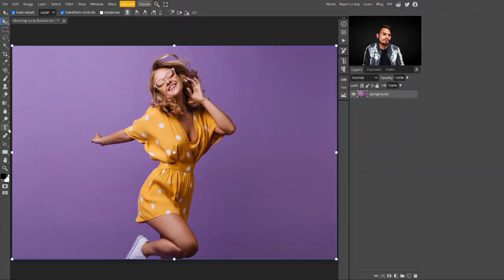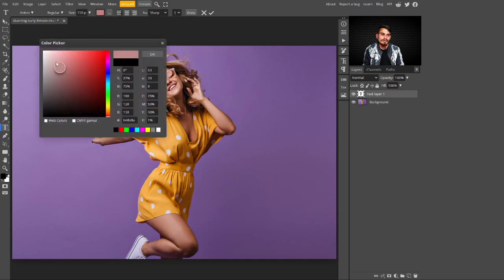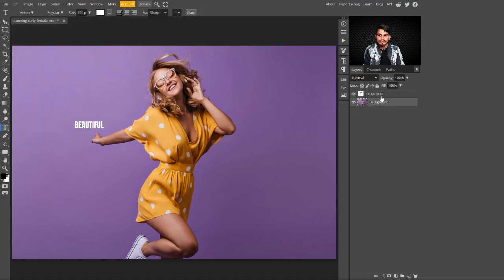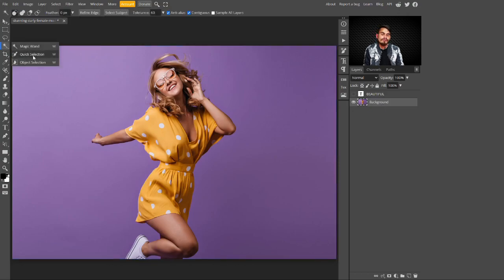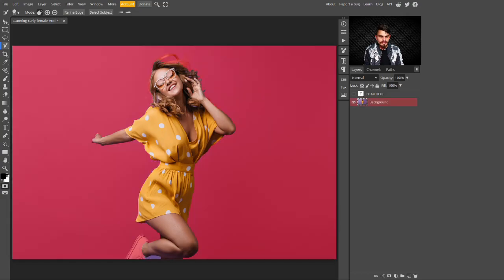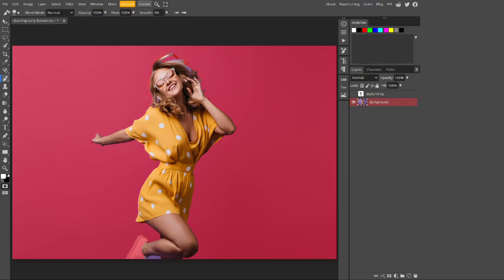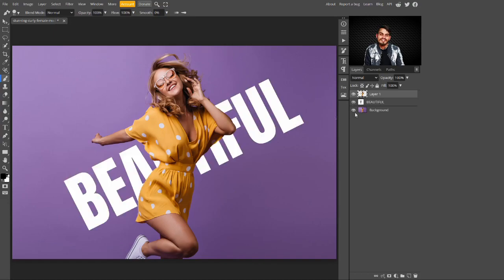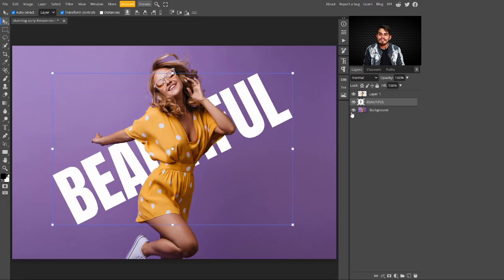how to place a text behind an image | photopea tutorial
in this tutorial you learn to place a text behind an object using photopea.

👉Keep watching :-